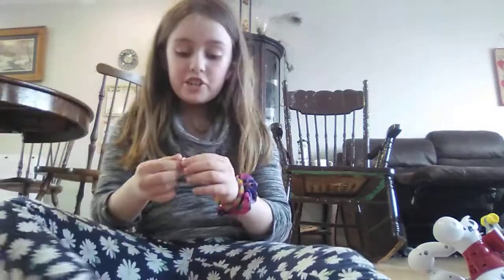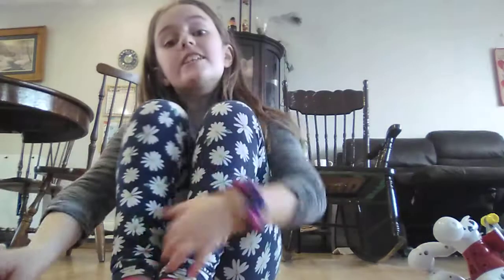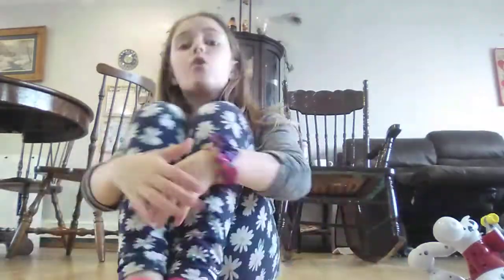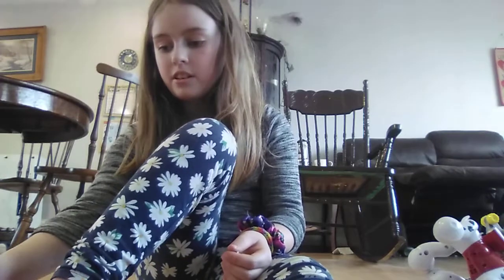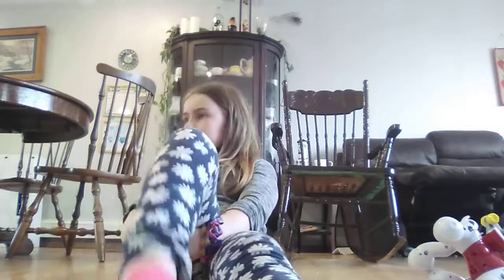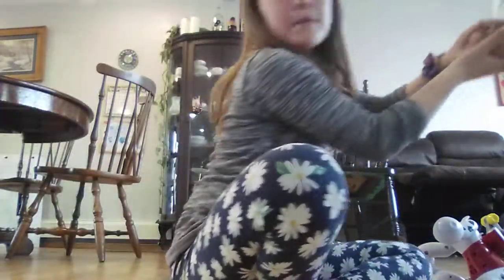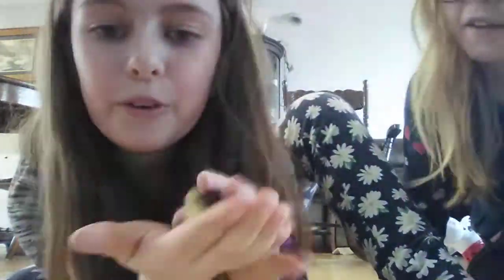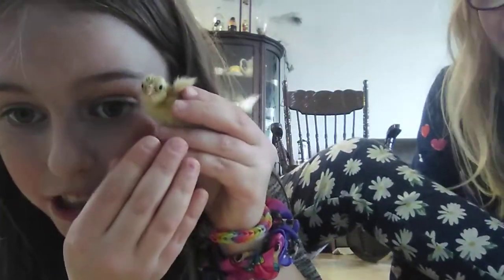Check out our baby quail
My daughter was so excited to show of our chicks.